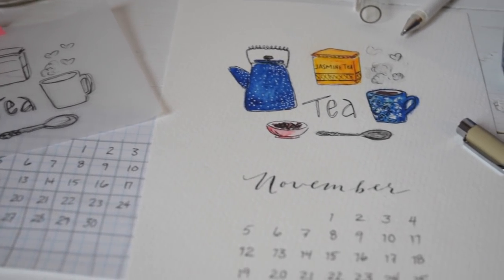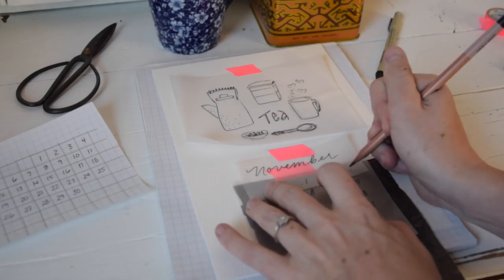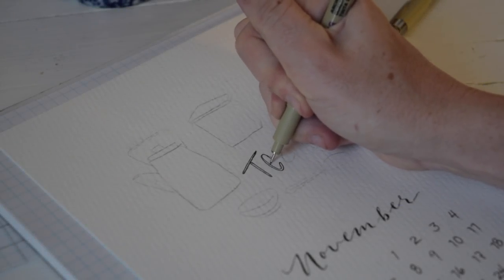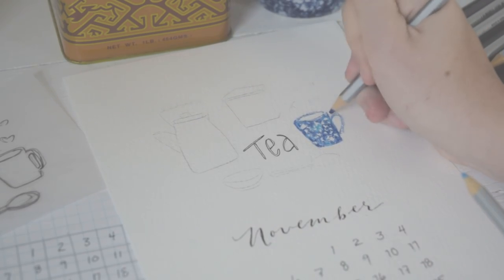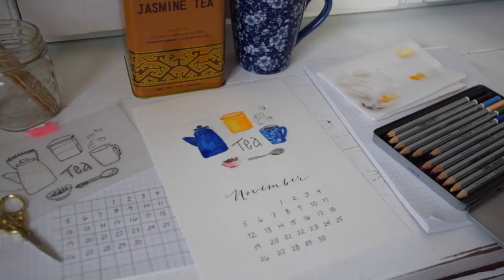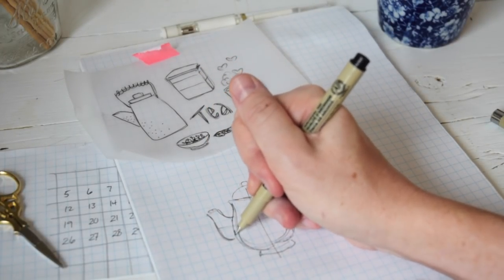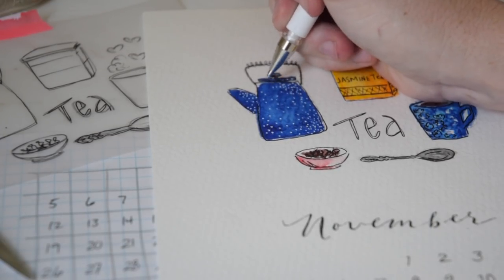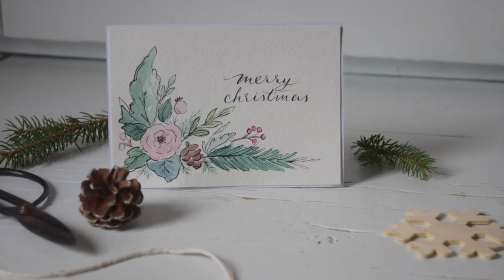Hand Lettered Calendar Page November 2017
Make a handmade calendar page for your bullet journal or your wall! For the November 2017 page we're doing a design based around 'tea' (my favourite!). So grab your artists pens and let's get started!

SUPPLIES:
Items listed are the art supplies that you see in the video or a very similar product.

Strathmore Cold Press Watercolor Paper
Staedtler Watercolor Pencil Set (36)